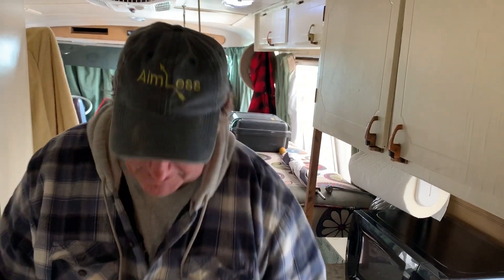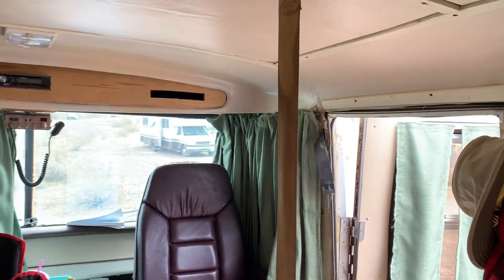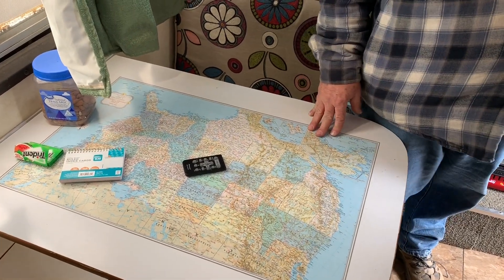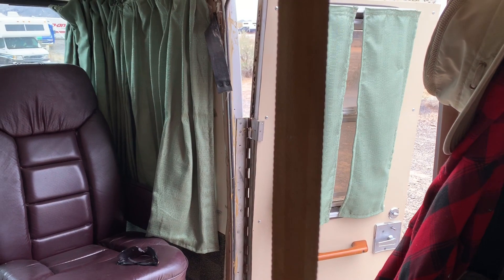Kevin’s 1972 Dodge Travco Motorhome Tour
Kevin’s Channel Link